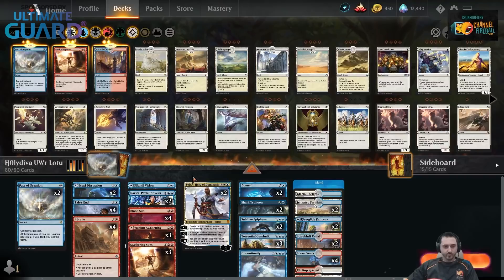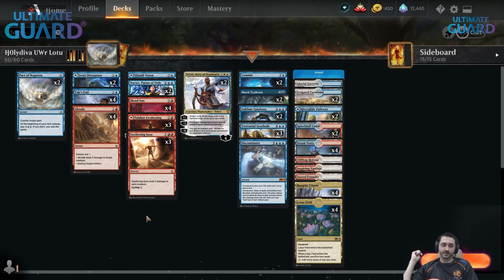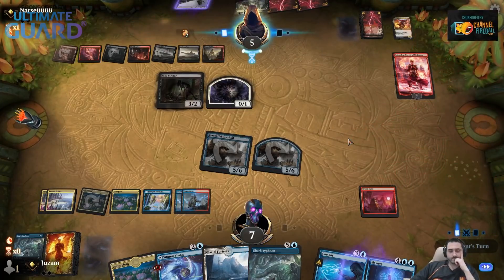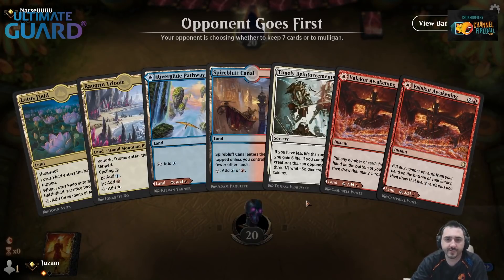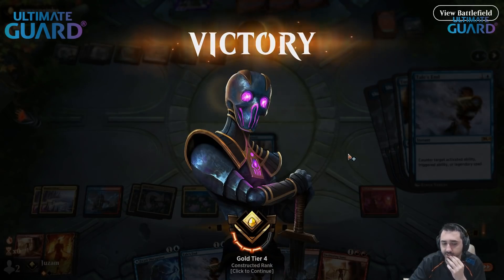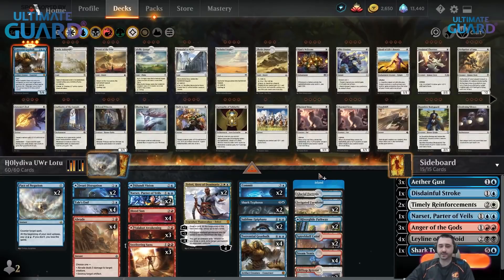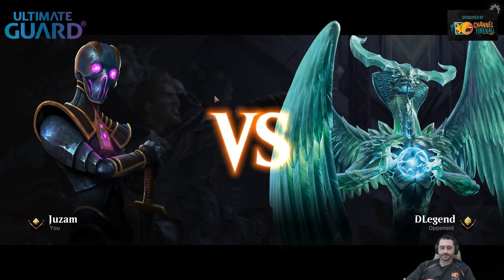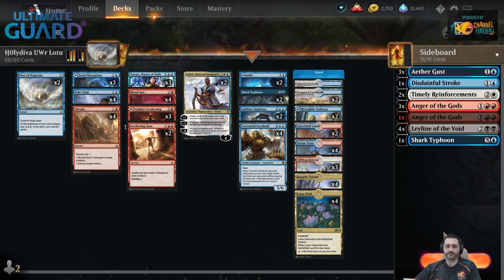H0lydiva's UWr Lotus - Historic MTG | Martin Juza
Martin Juza is back to play some Historic and he's trying out a H0lydiva's UWr Lotus deck! Join him as he plays on MTG Magic Arena!